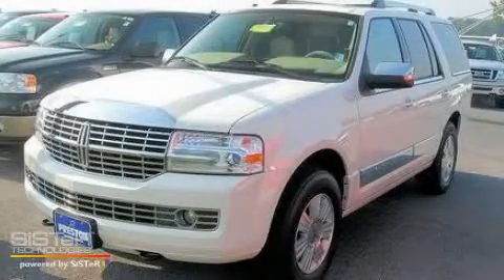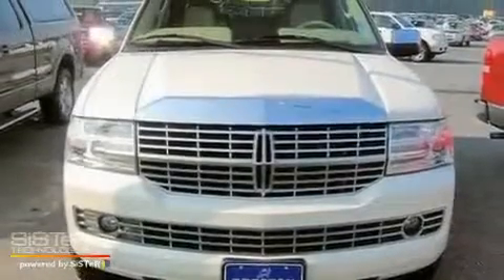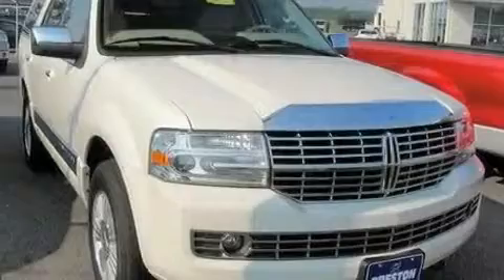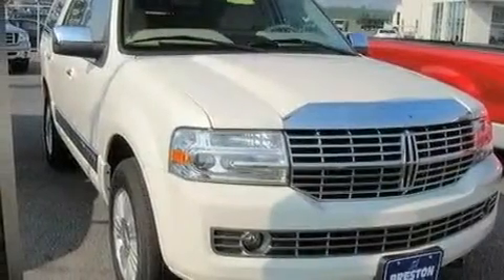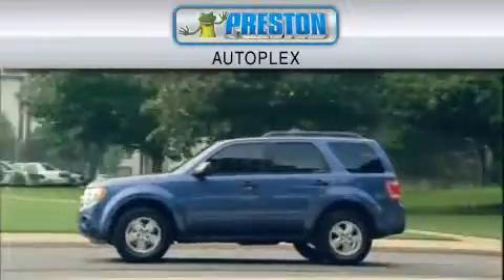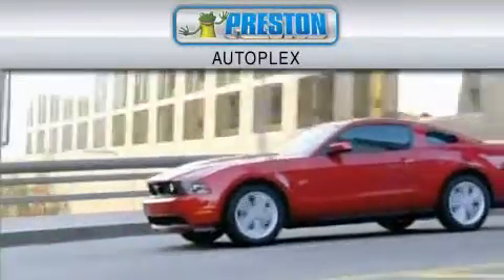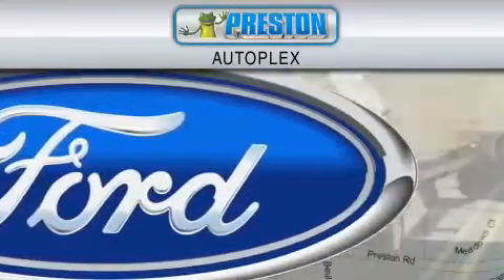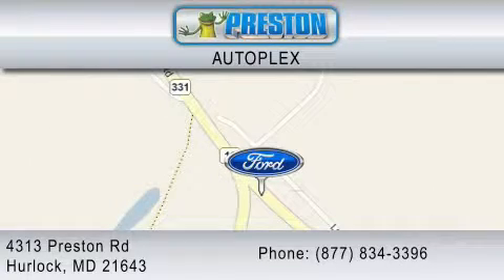Preowned 2008 LINCOLN NAVIGATOR Dover DE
Year: 2008
 Make: LINCOLN
 Model: NAVIGATOR
 Engine: 5.4L V8
 Trans.: AUTO 6SPD
 Exterior: WHITE SUEDE
 Miles: 64,178
 Interior: CAMEL

 Preowned 2008 LINCOLN NAVIGATOR Hurlock  MD